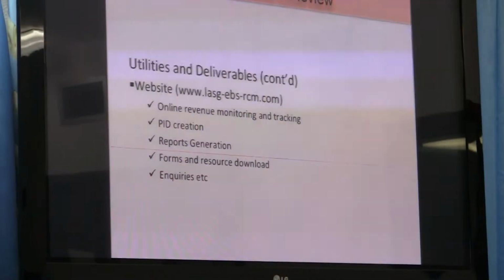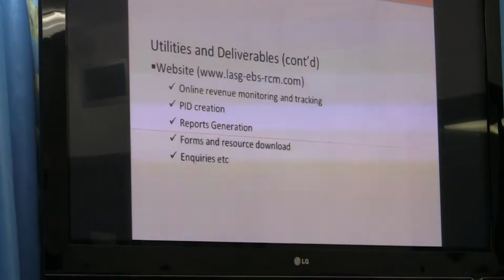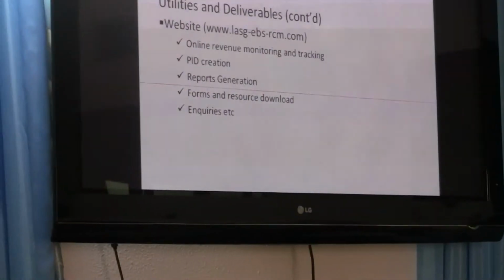2012 EBSRCM WORKSHOP DAY 12: EBS RCM UPDATE